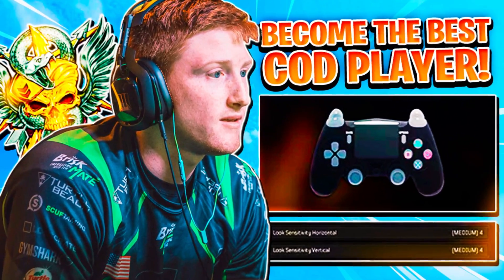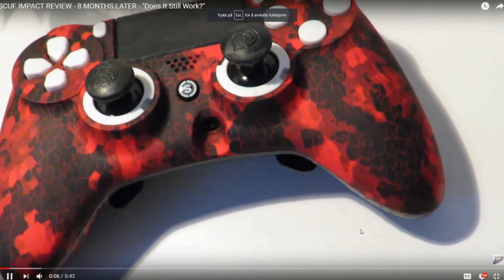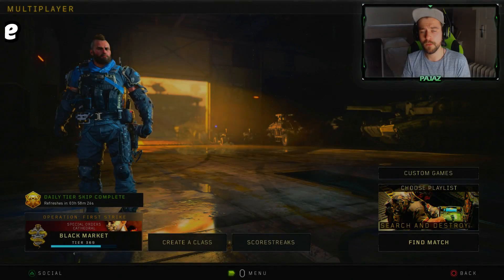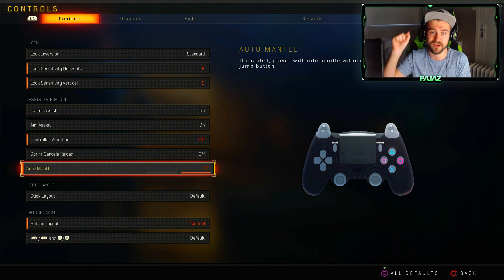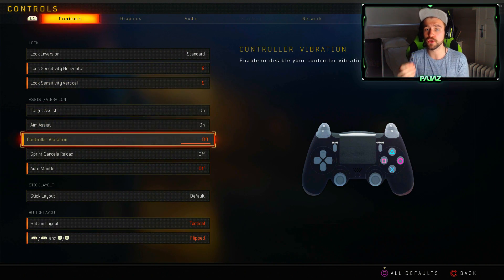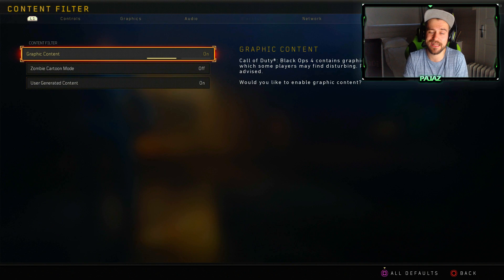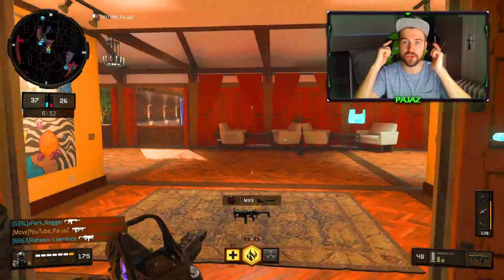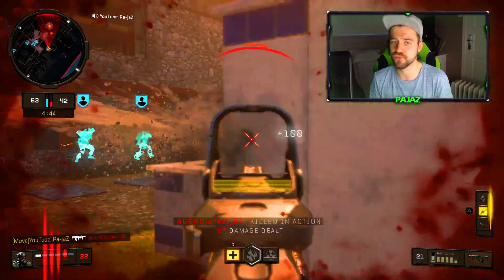Become the BEST COD PLAYER that YOU can be! (NO SCUF)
- Call of Duty Best Tips & Tricks (BO4)

1. Controller 3:12
2. Settings ingame 7:07
3. Network settings (connection) 12:31
4. Class setups 14:18
5. Playstyle (awareness, positioning,  centering) 15:04
6. Recoil management 19:19

My PSN
▶ YouTube_Pa-jaZ